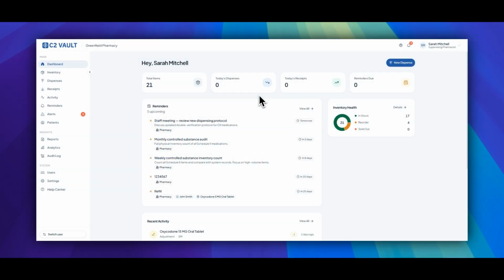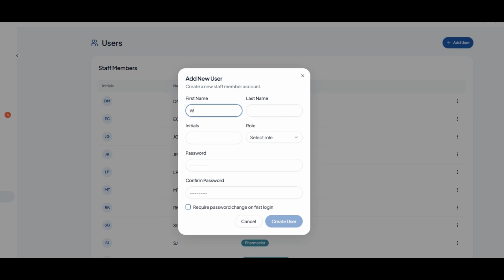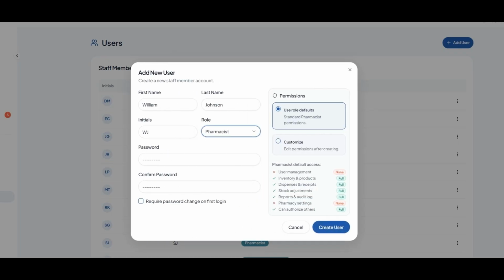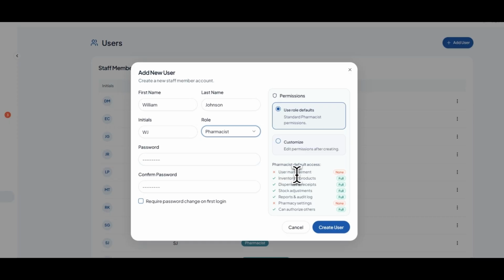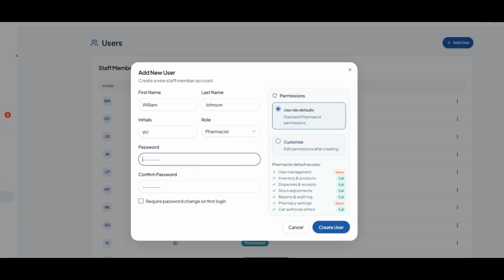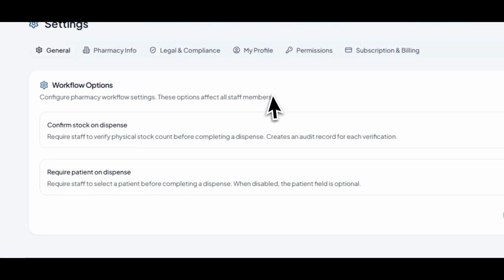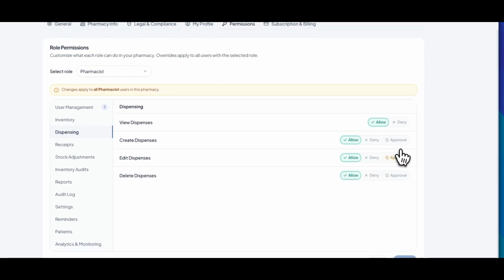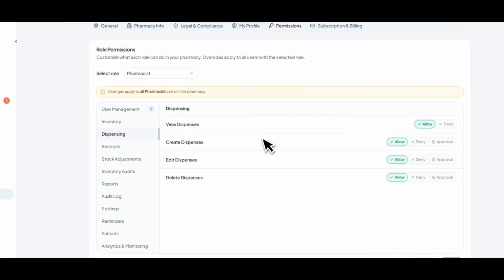How to Add Your Team on C2 Vault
Learn how to add a new staff member and manage role permissions in C2 Vault. This video covers the complete process of creating a user account, assigning a role, configuring permissions, and customizing role-based access through the Settings menu.
C2 Vault is a DEA compliance and controlled substance recordkeeping platform built for pharmacies.